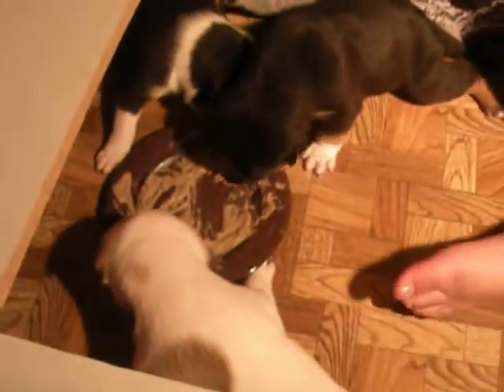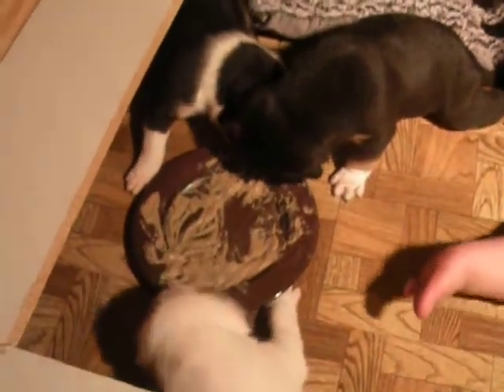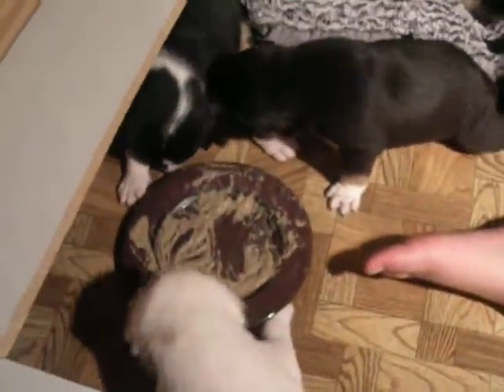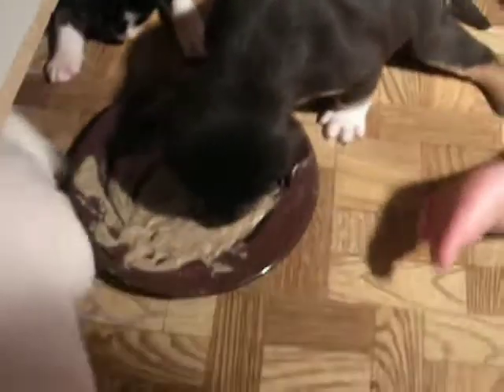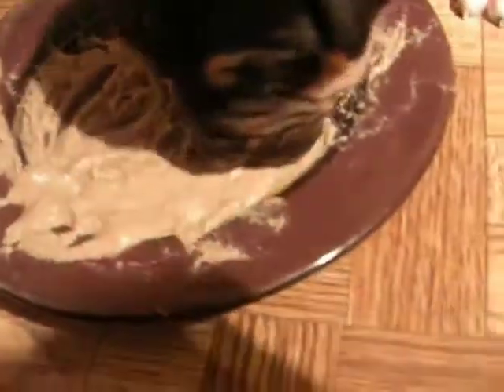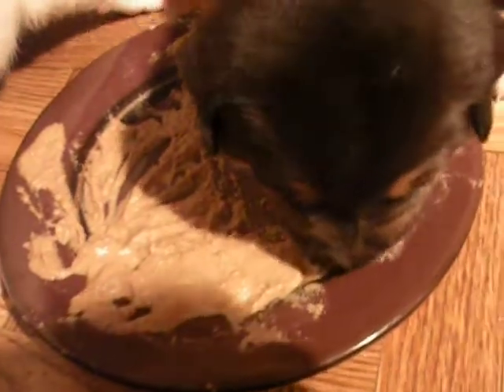Adorable 3 Week Old Puppies Eat Dry Kibble Mush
Aimee builds a fort for the 4 week old puppies while they eat puppy mush.